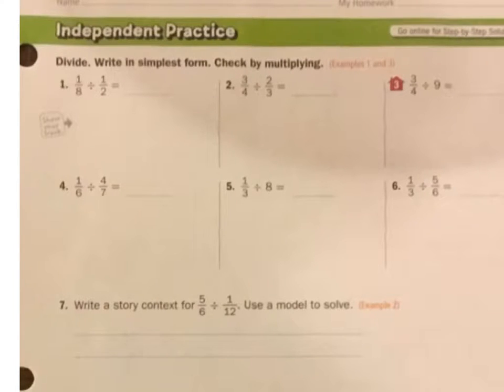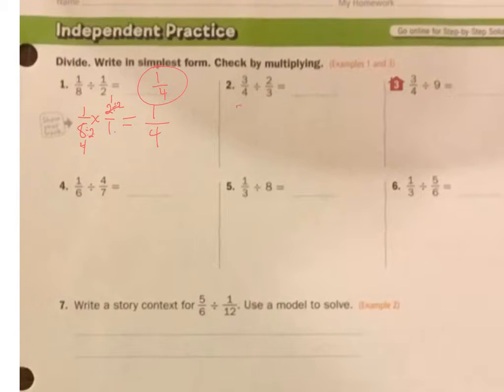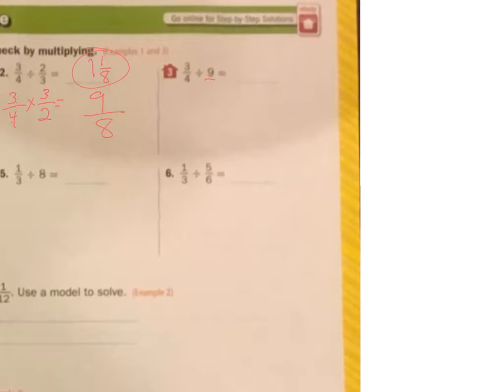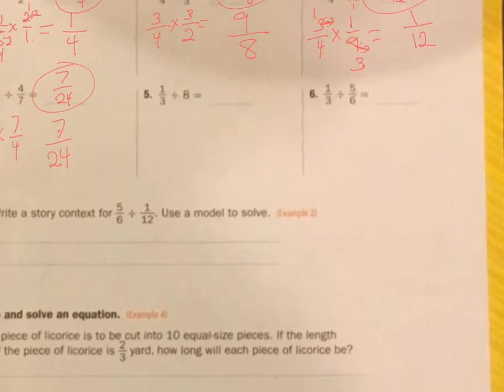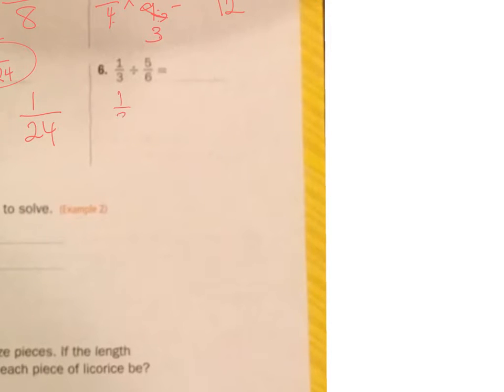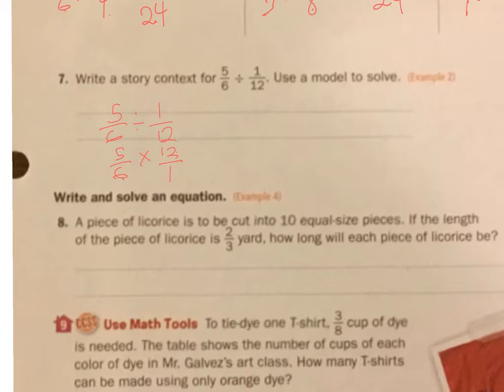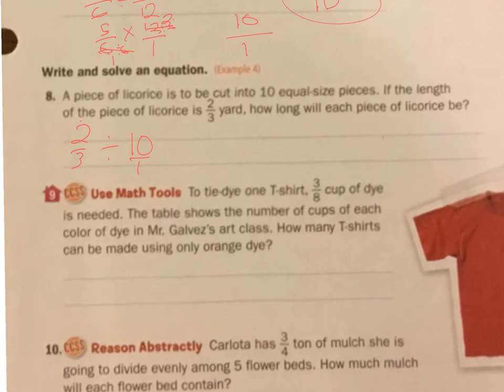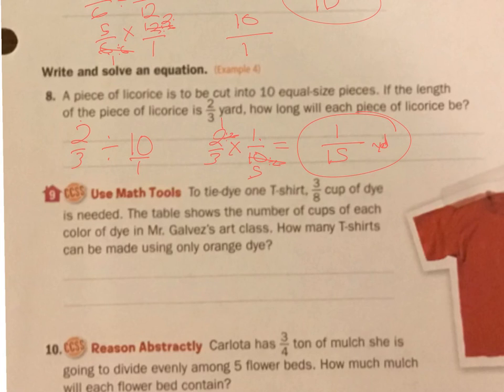math 4.7 independent practice